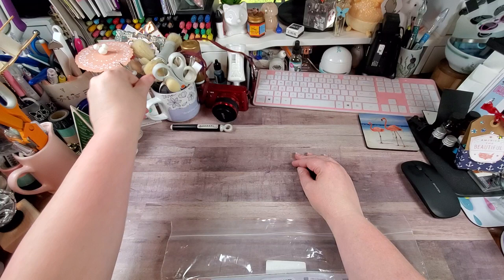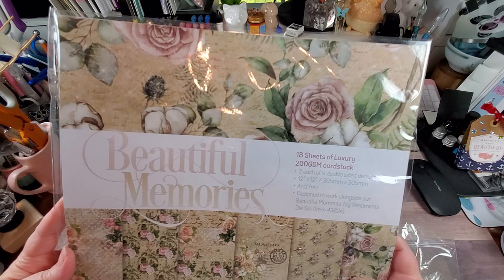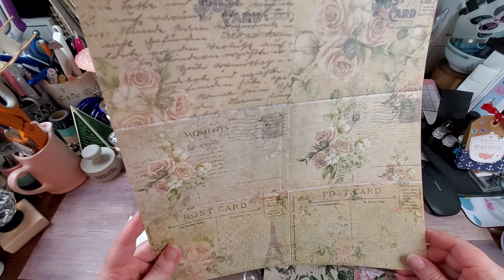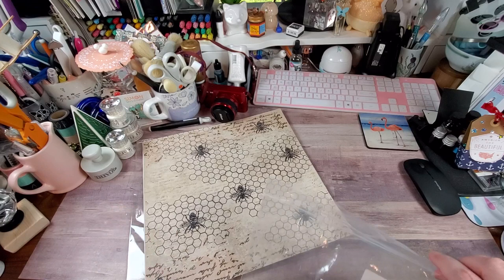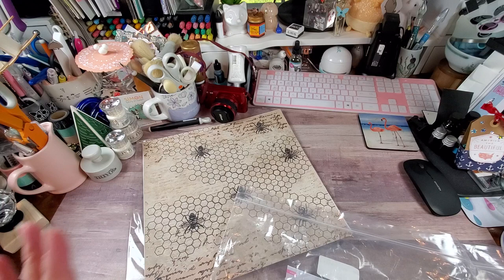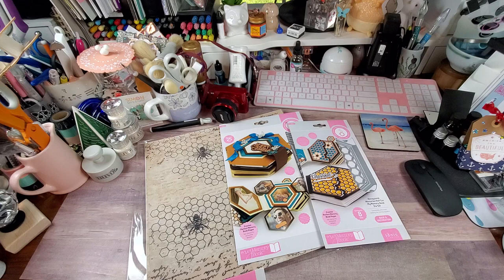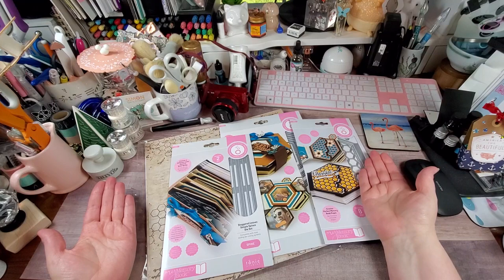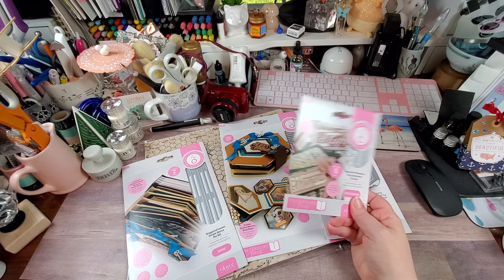Tonic Studios (My Memory Book Line)- November 5, 2021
Hey Y'all... So, I just got in a small order from Tonic. The new additions to the 'My Memory Book' Line.. Super cute, specially if you love Bees :-)

AMAZON Influencer Store Front:

HotFix Rhinestone Setter Bundle:

Blending Brush Collection:

Paper fashion Watercolor pallet:

2pk- Lawn Fawn Stamp Shammy:

Marietta Magnetic Sheets 8.5x11 (25 pk):

Clear Storage Pockets for dies and stamps (100 pk):

Kokuyo Tape Runner Long:

Kokuyo Tape Runner Refills(5 pk):

WeRMemoryKeepers Score Board:

WeRMemoryKeepers Mini Guillotine Trimmer:

Teflon Bone Folder:

Tim Holtz Glass Media Mat:

Linco Table Top Video Lighting:

Happy Crafting….

Address:
Rochelle Crawford
The Delightful Crafter
17460 I-35 N Ste 430-391